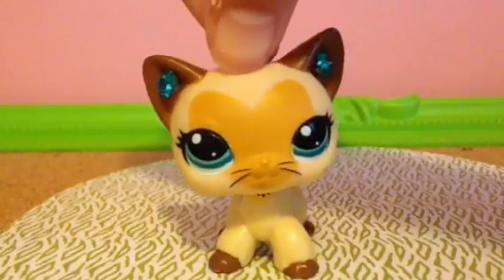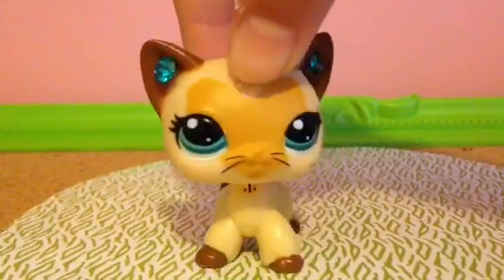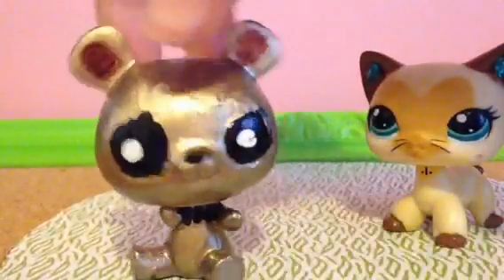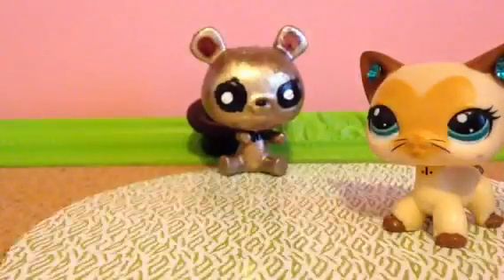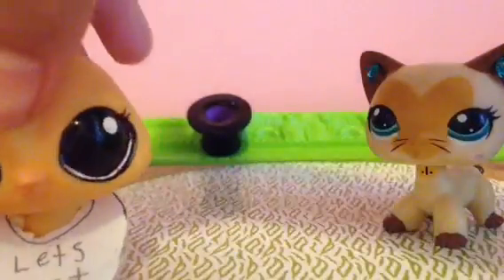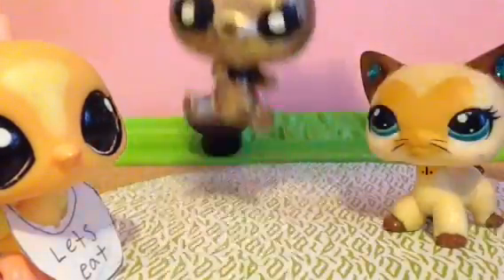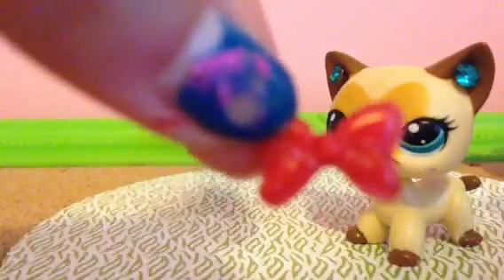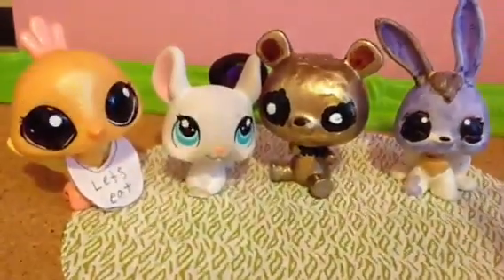My LPS FIve nights at Freddys customs (btw they're not done)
HELLO EVERYBODY harperlee833 here and welcome to video were I will be showing u my littlest pet shop five nights at Freddy's customs.
BYE!!!